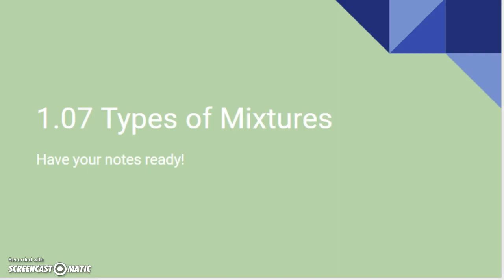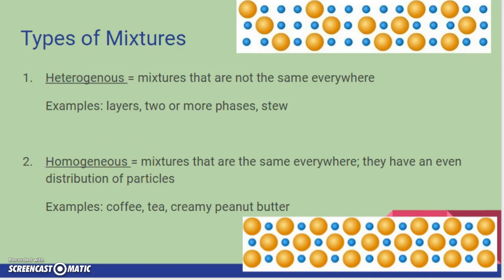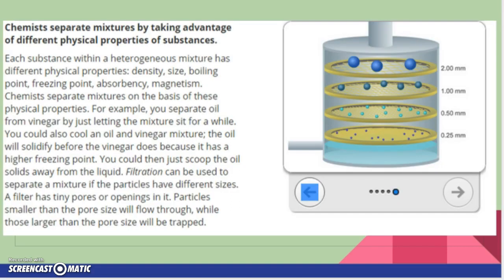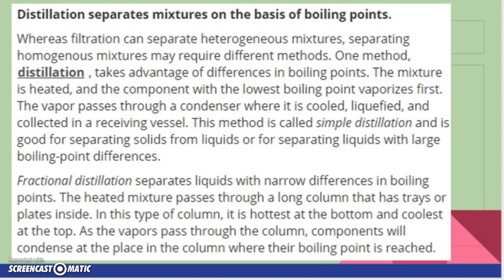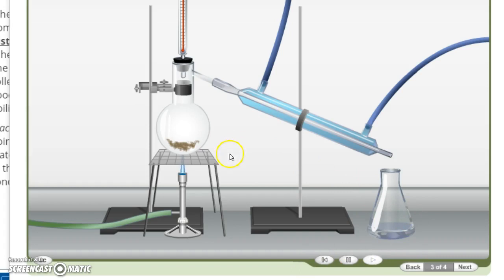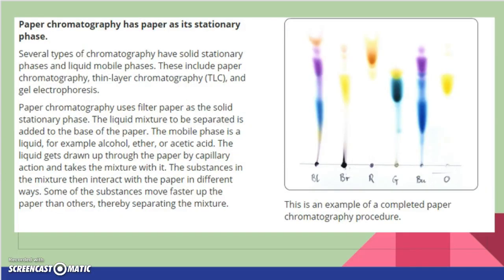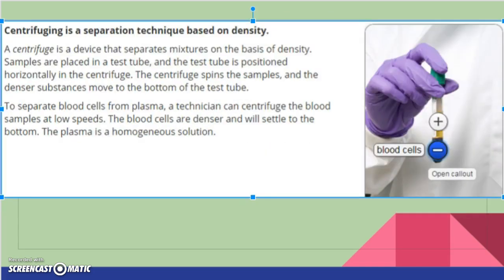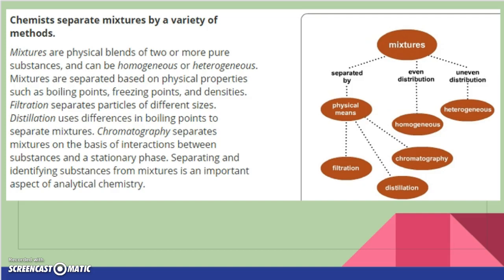Mrs. KJ Explains: 1.07 Types of Mixtures